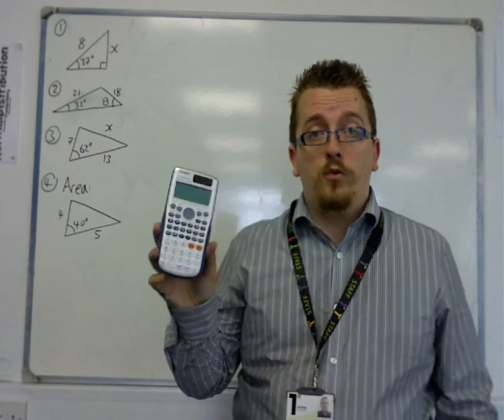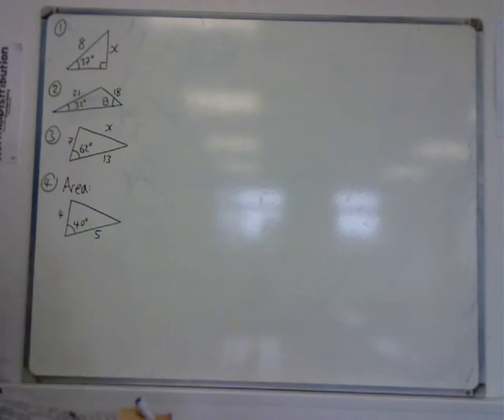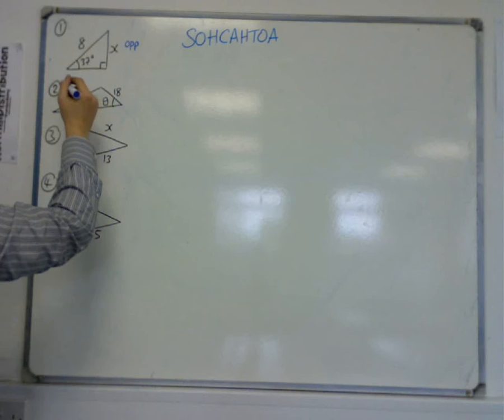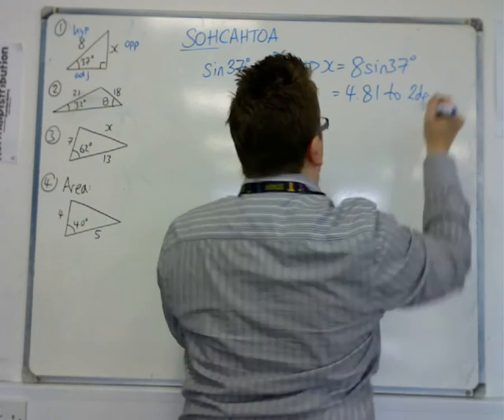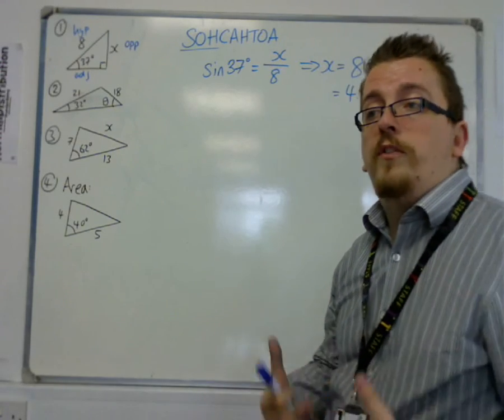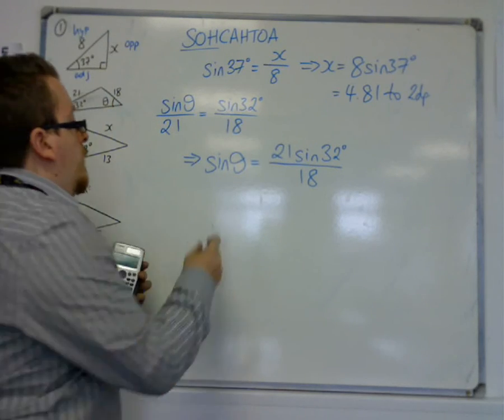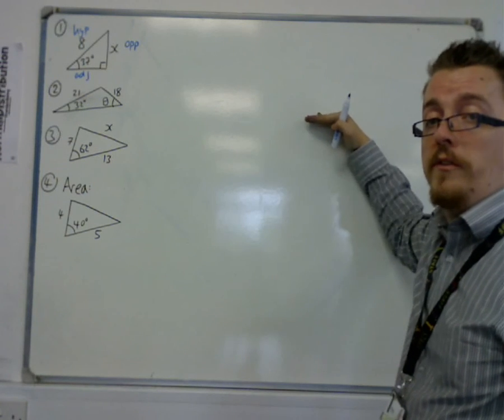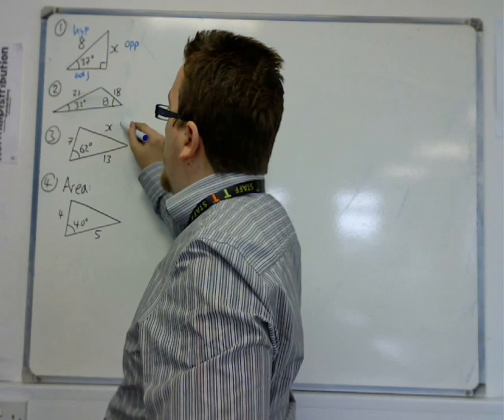GCSE to A-Level Maths 08 - Trigonometry